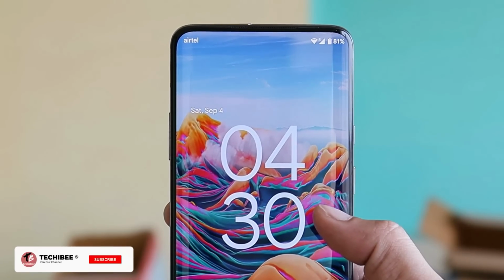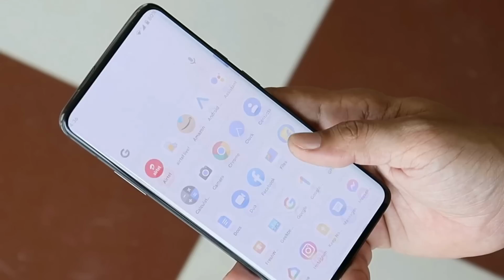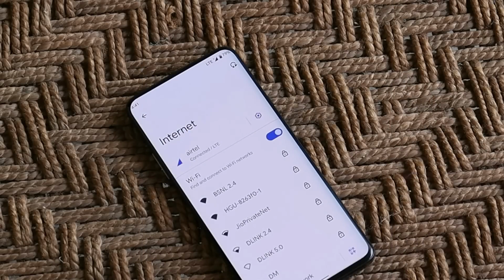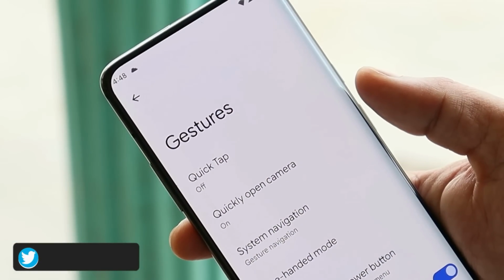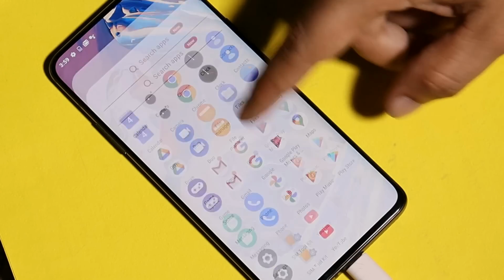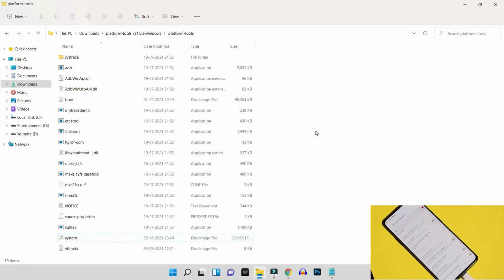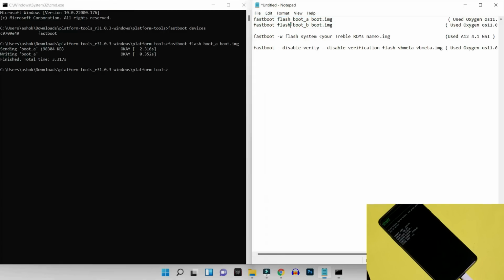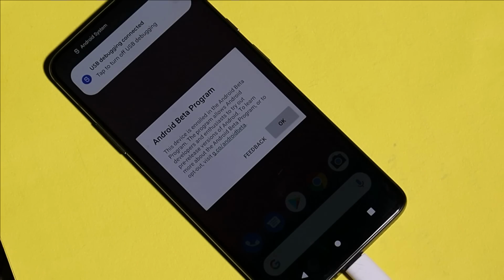Android 12 Beta 4.1 for Oneplus 7 & 7T Series + Installation Guide🔥🔥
We have Installed Android 12 beta 4.1 on Oneplus 7 pro, Check out video for Installation guide.

Android 12 Beta 4.1 for Oneplus 5 & 5T + Installation Guide!! Can it be used as daily Driver??
Enable Desktop Mode on Oneplus Devices running Oxygen OS 11! Can we run BGMI in Desktop MODE??